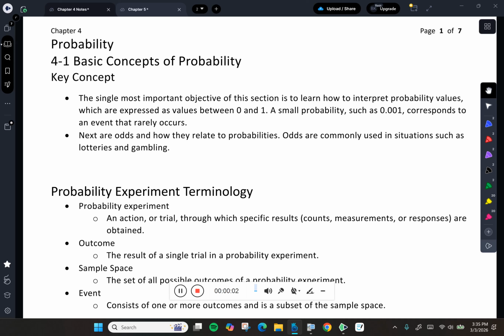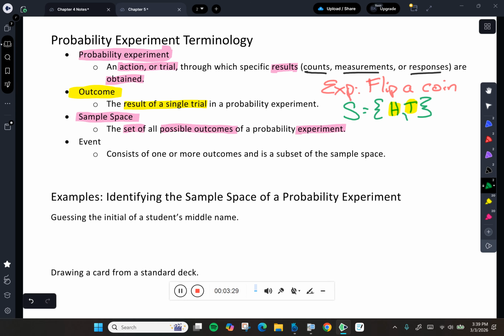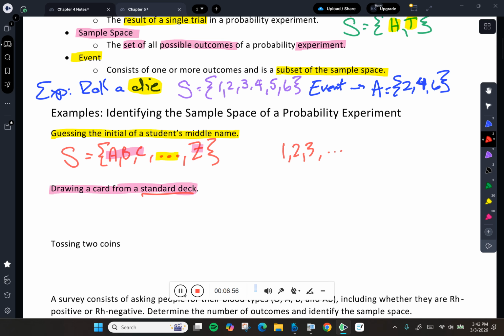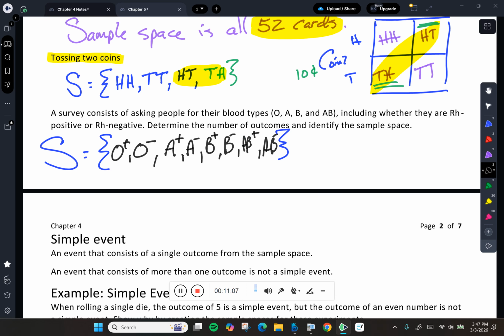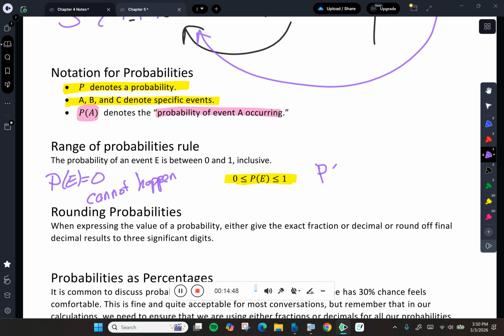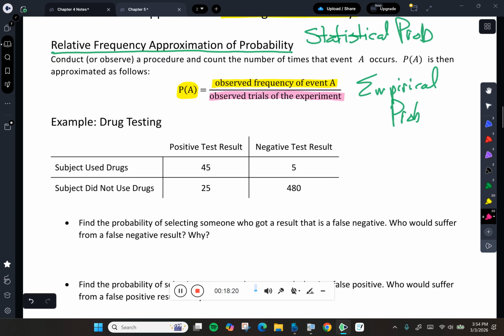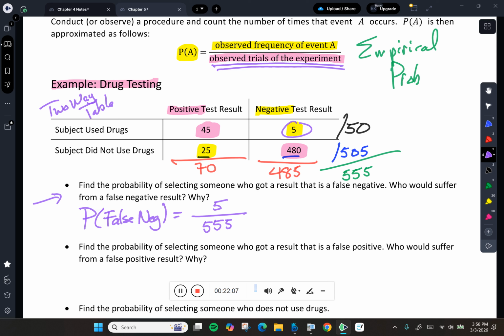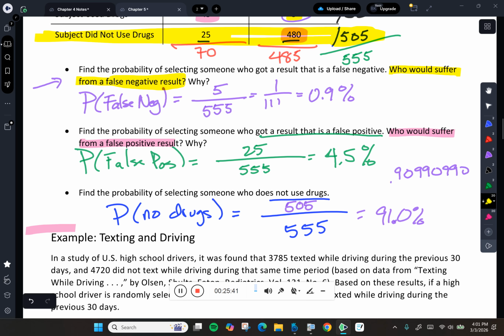mat 206 Section 4.1 Basic Probability part 1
This is part 1 of section 4.1. Basic Probability, terminology, calculating probabilities.